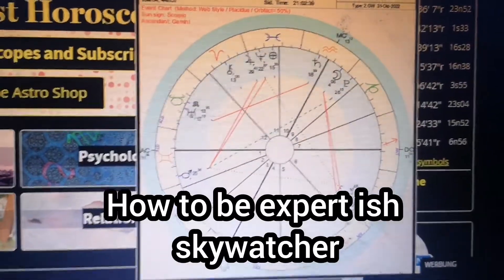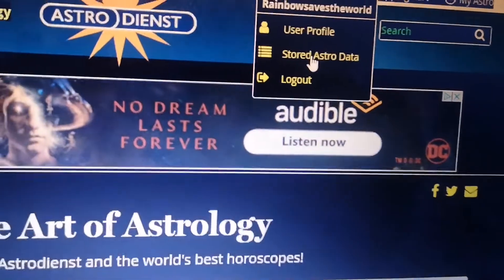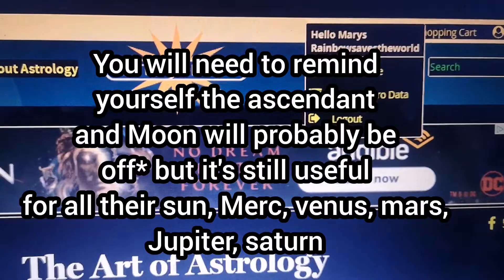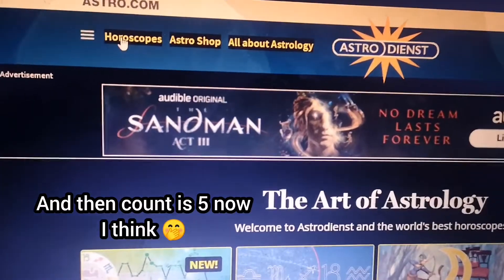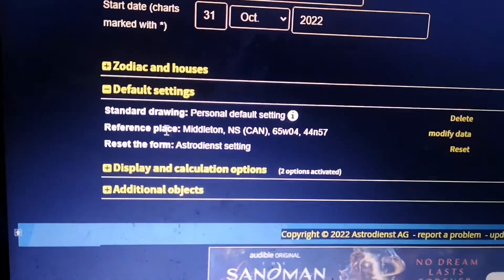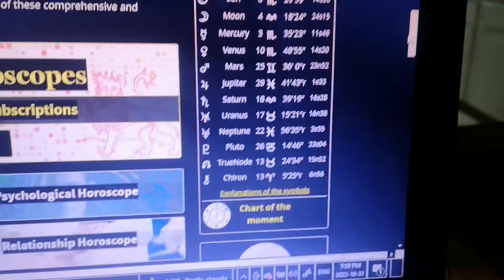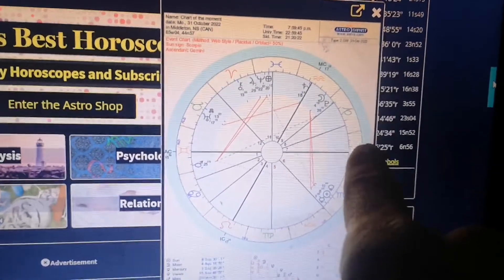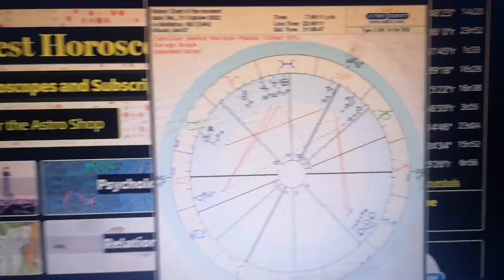How to Make Chart of the Moment on astro.com and be expert-ish sky watcher in the north. hailnord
Geek level 7.6
And thennnnnn level 11.5
Redheads make the best pants.
It's clear to see who makes the pants around here.
Yes some people want to punch me
eventually, thanks for asking

and hallo, Why is heilung the word healing in German, and heil is that greeting? Are we all saying heal to each other 🤭🦂😏